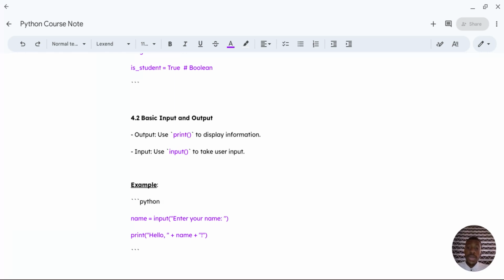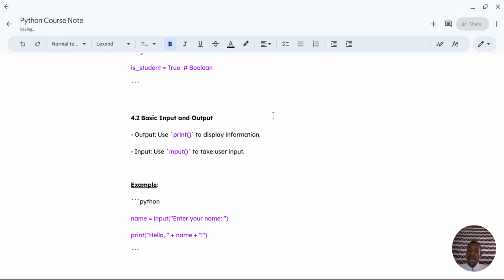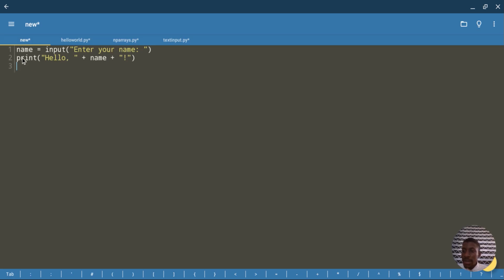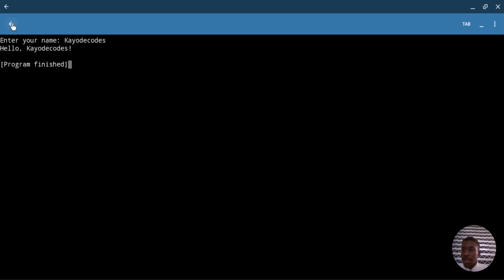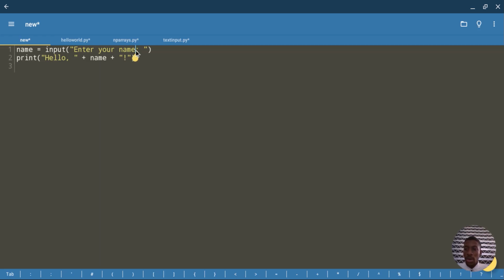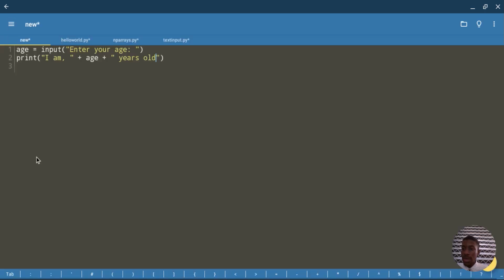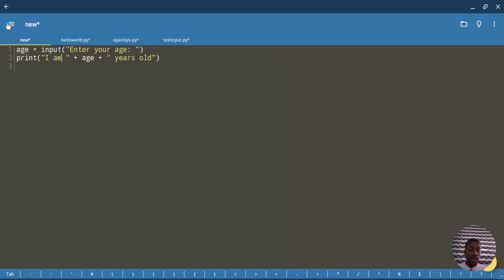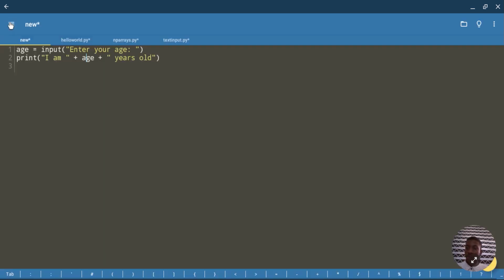Basic Input & Output In Python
Learn Python Input and Output in Simple Steps!

In this video, you'll discover:

How to take user input using the input() function
How to print output to the console using the print() function
Formatting output using string formatting techniques
Handling different data types in input and output operations
Whether you're a beginner or looking to refresh your Python skills, this video is for you!